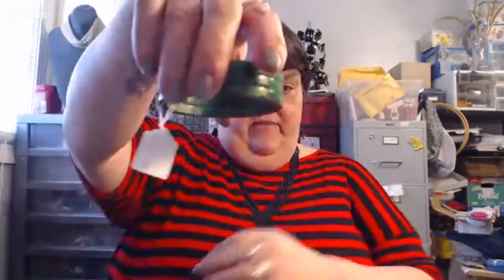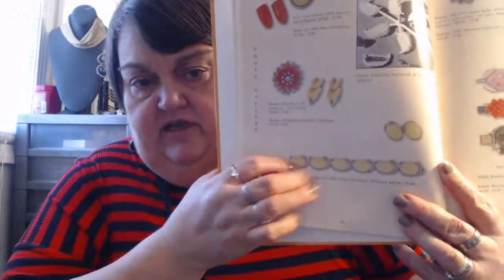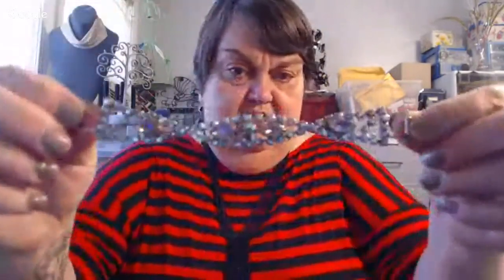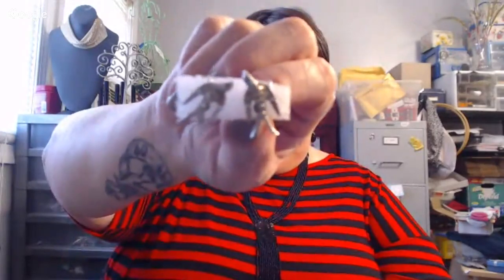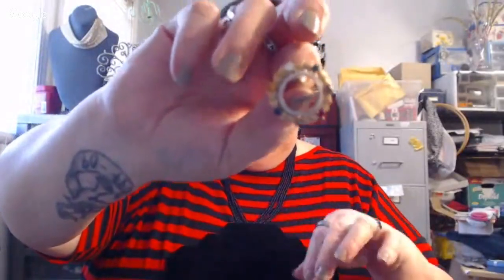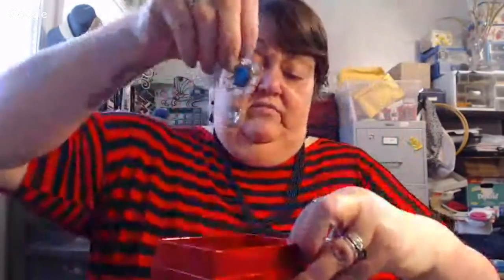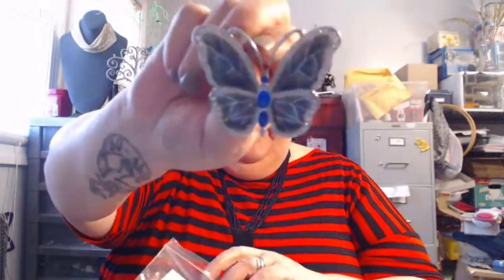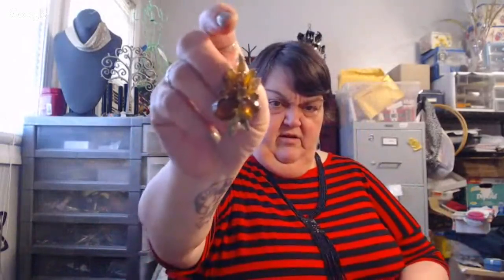Loven Jewelry Episode 2-12-19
Thanks for joining me, today we are going to talk about Bakelite